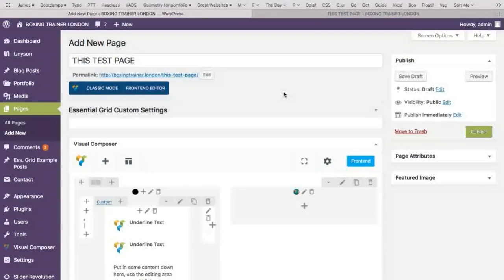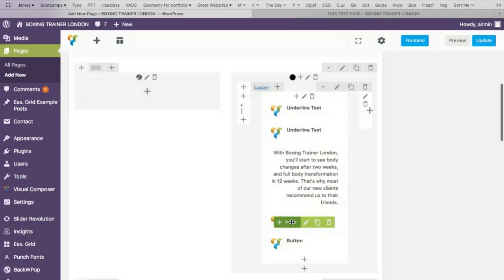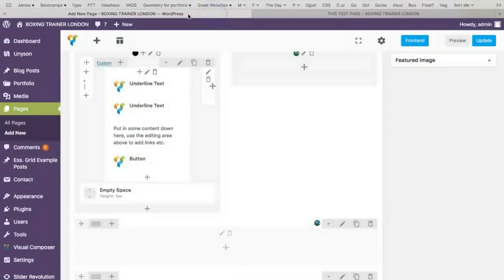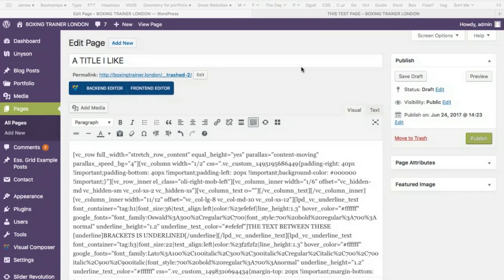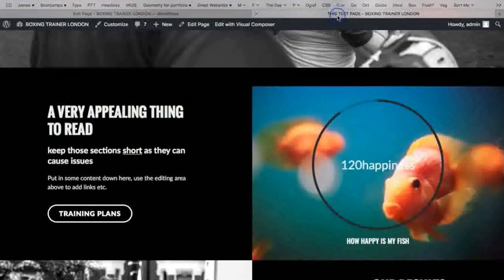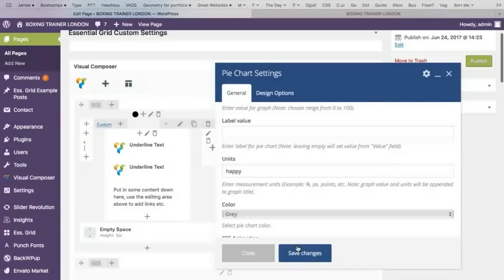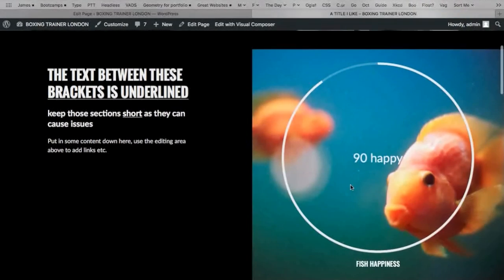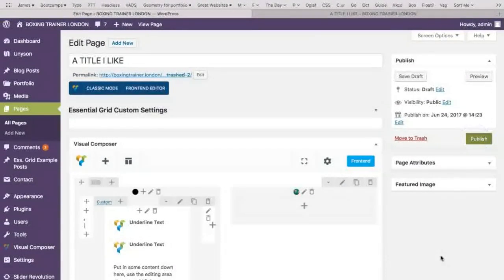Visual Composer Demo for Paul's Website - Copying and Creating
Part 3/4 - Copying and Creating Visual Composer elements